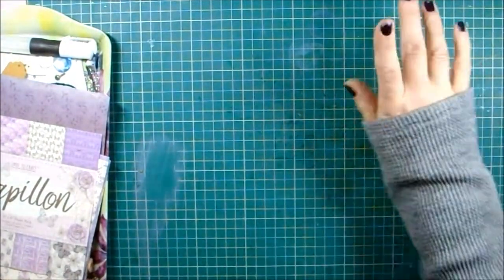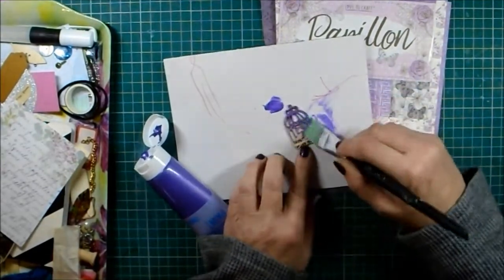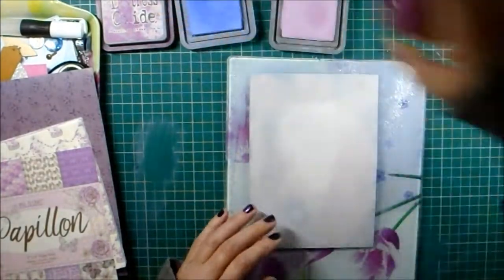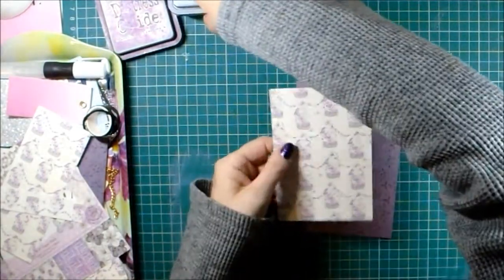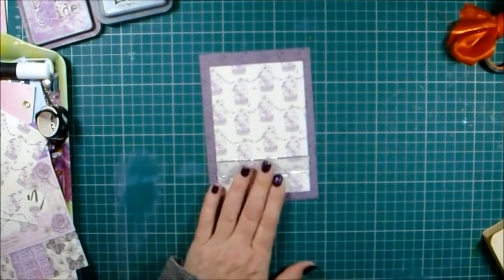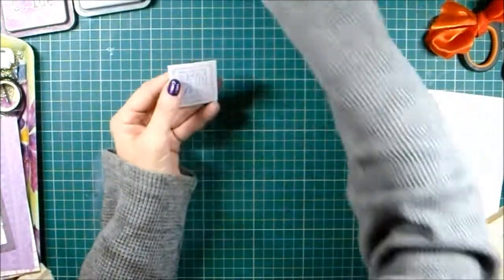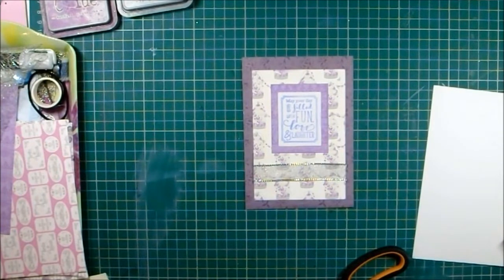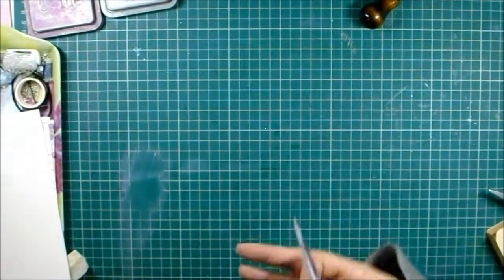Card making on lockdown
Join me avoiding cabin fever by making birthday cards while on lockdown. This pretty card is easy to make and easily adapted for any occasion or just to let a friend or loved one know that you care. While we are living with social distancing its so important that we try to lift each other's spirits and sending a card is such a simple way to spread some kindness.
Thank you all so much for watching. I hope that you are all safe and well.
Thank you for your support my lovelies. You are all amazing xxxx
If you have any questions about this or any of my videos  or you would like to order a custom made journal or card or an embellishment pack please do not hesitate to contact me.
You can find me:
On Etsy